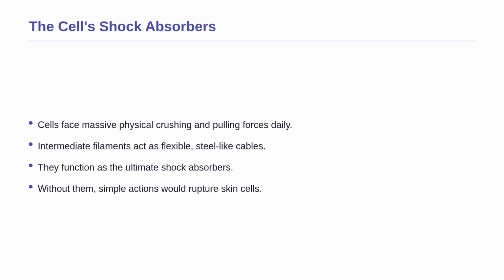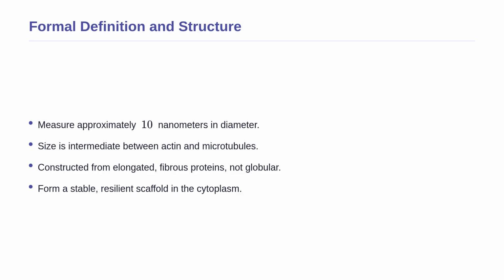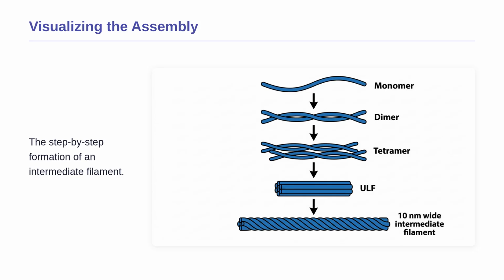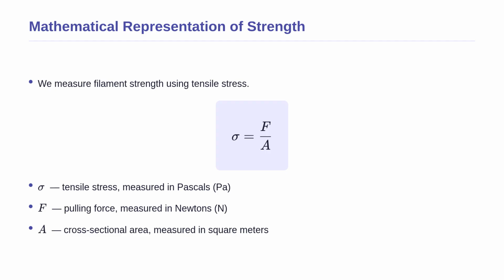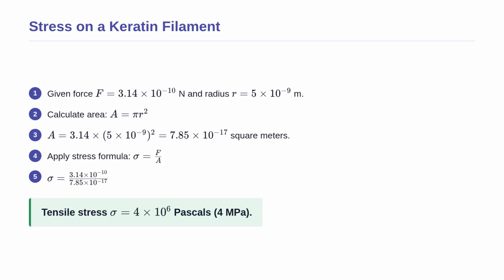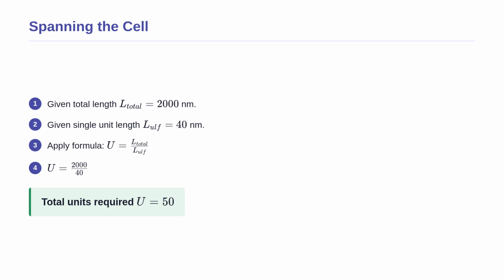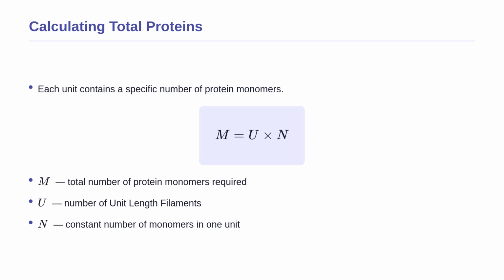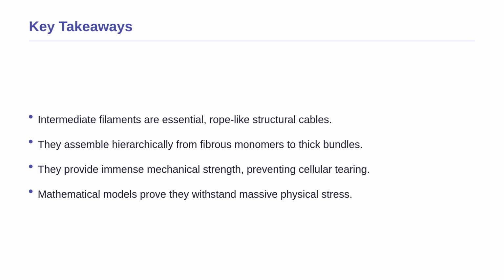Cell Biology - Intermediate Filaments | Delhi University BSc (H) Zoology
Video lecture on Intermediate Filaments for Cell Biology.